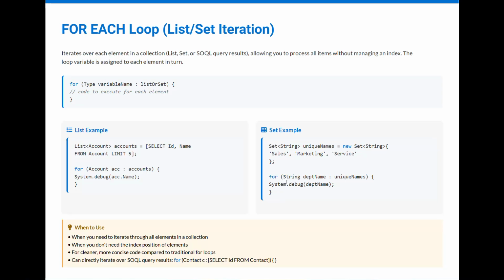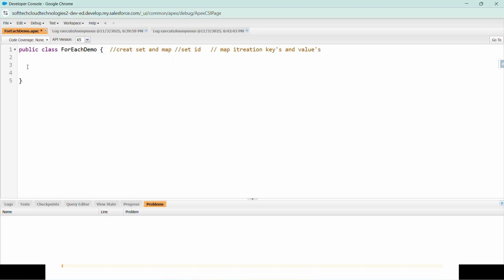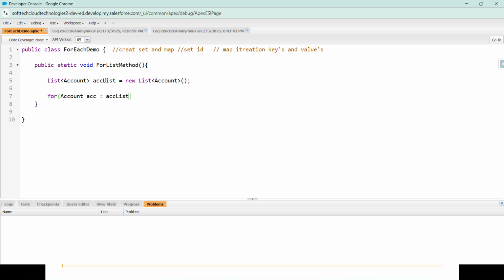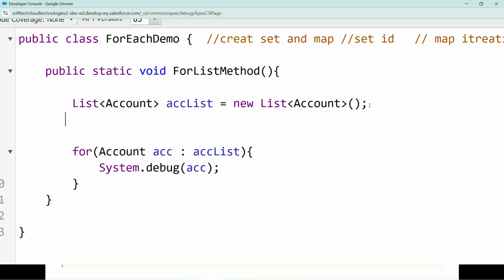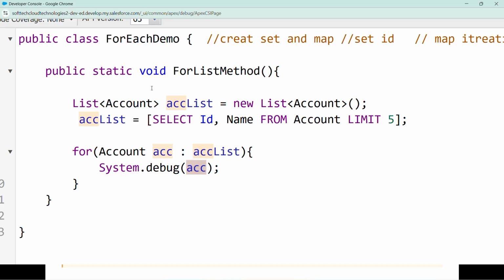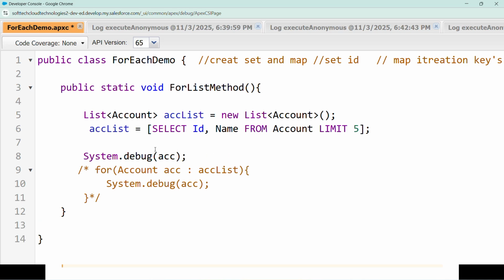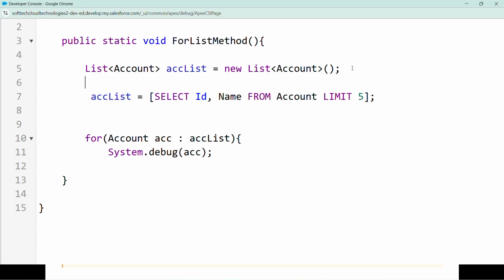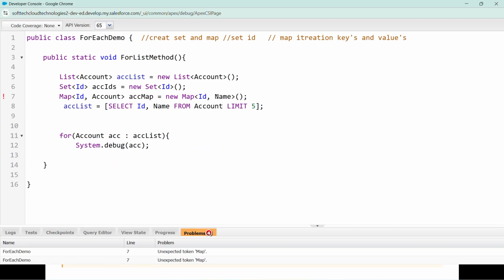For each lecture 1 Apex for Salesforce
For each lecture 1 Apex Salesforce